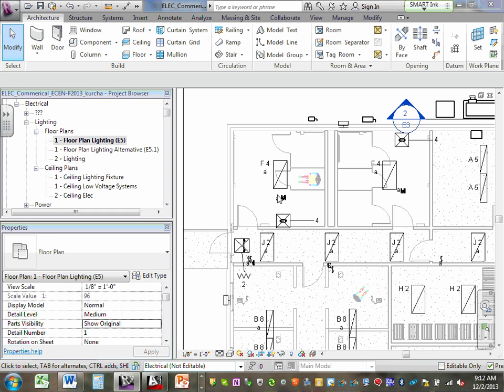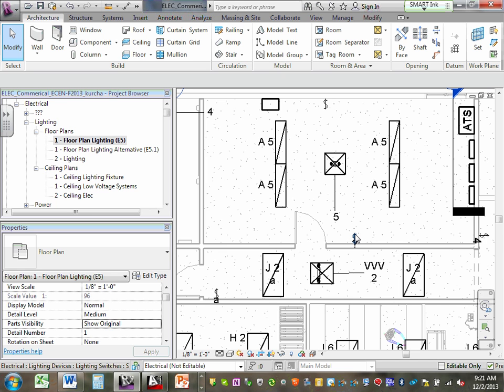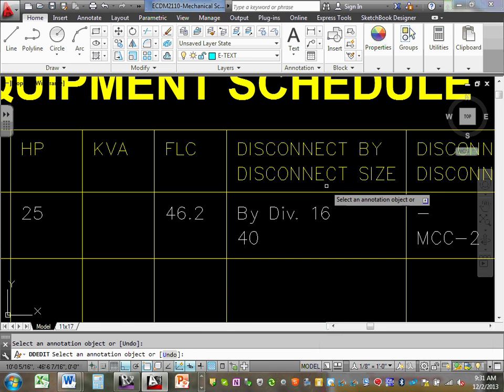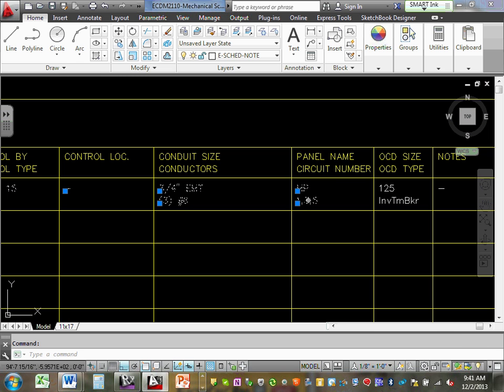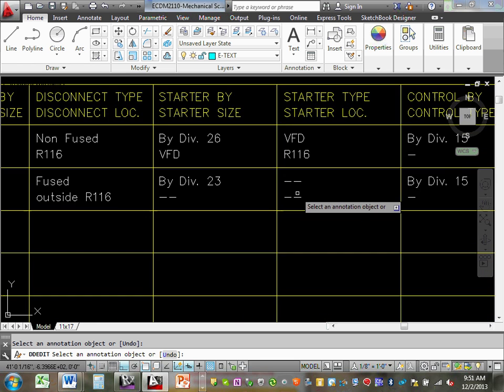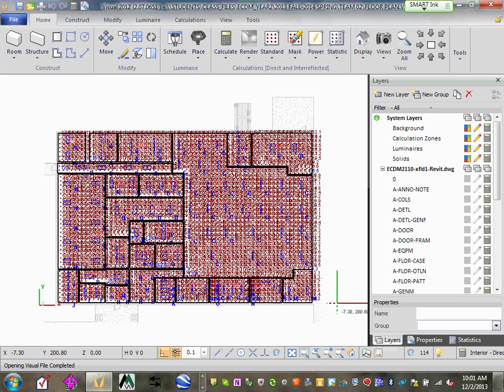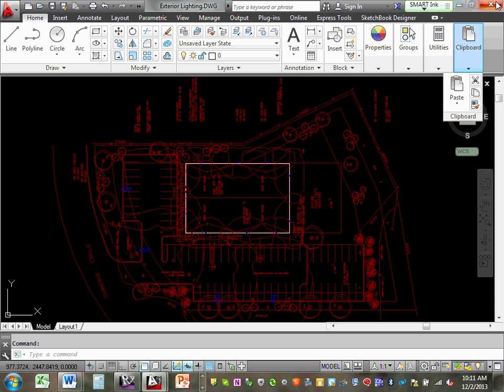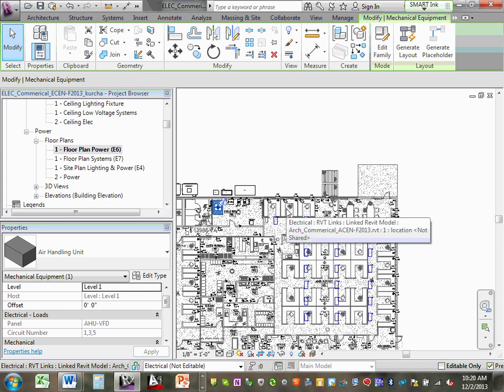Commercial Project CAD Relay, Mechanical & Luminaire Schedules 12 02 13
Relay Schedule, Mechanical Schedule & Luminaire Schedule for Commercial Project